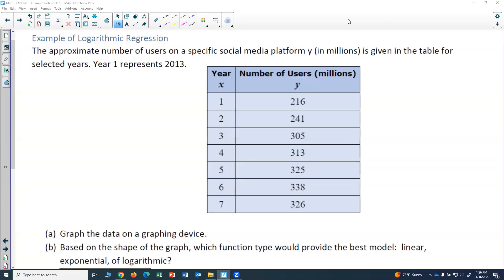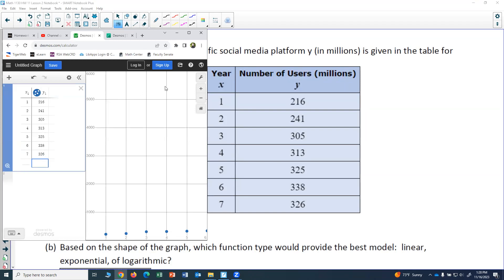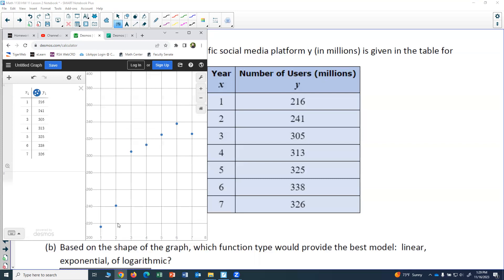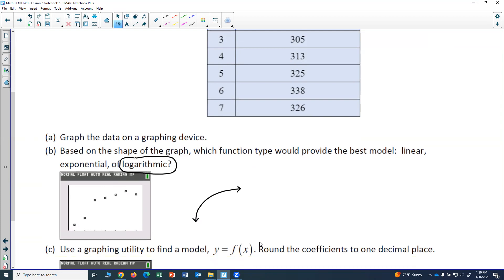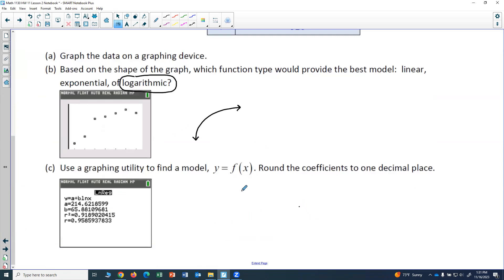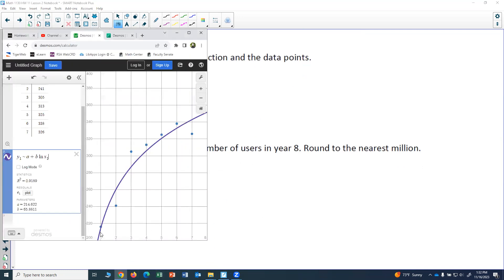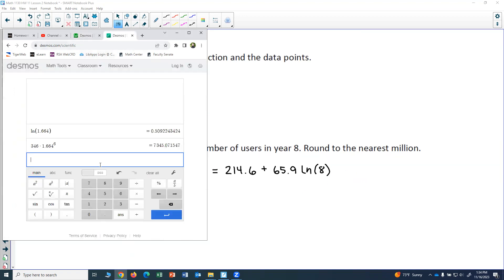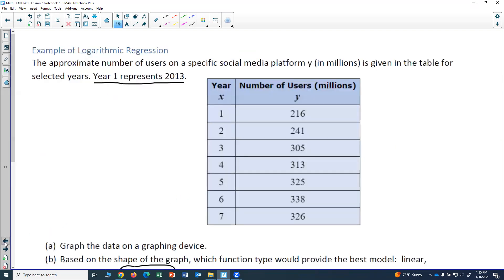Math 1130 HW 12: Logarithmic Regression using Desmos